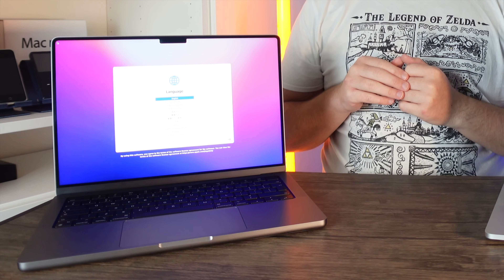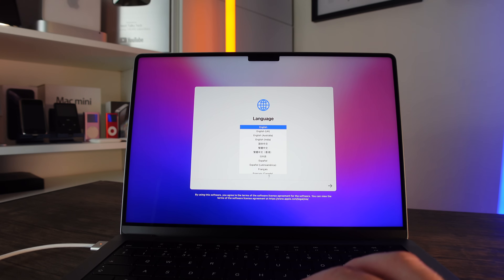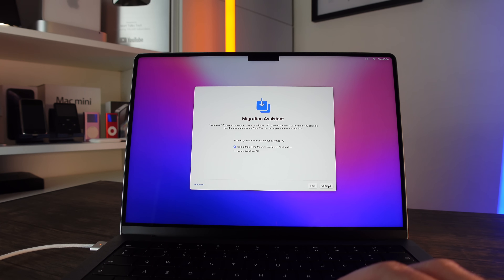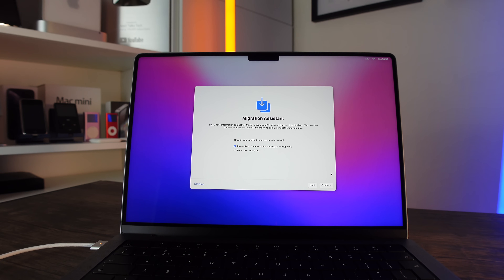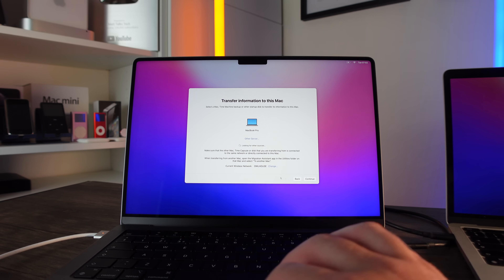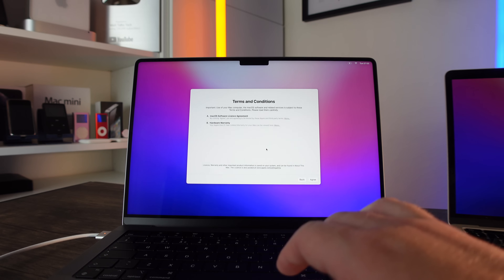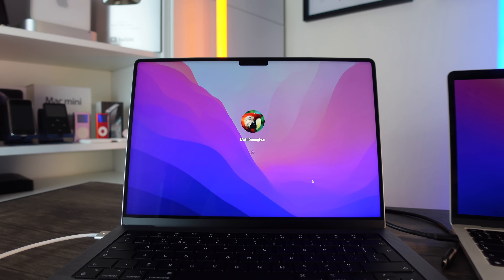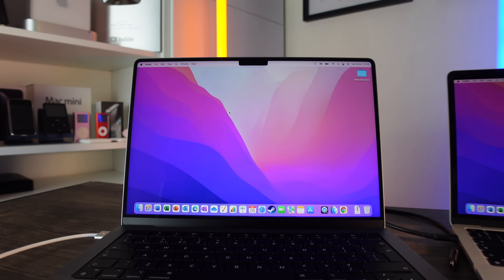How to Set up a New MacBook Correctly (Step-by-Step Guide)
Got a NEW MacBook? Want to know how to the Best Way to Transfer Data From Your Old MacBook or Windows Laptop or PC to a New MacBook and Set it Up Correctly? Then this Video is for you!
Today I will show you my step by guide in how to setup your New MacBook Pro or MacBook Air.